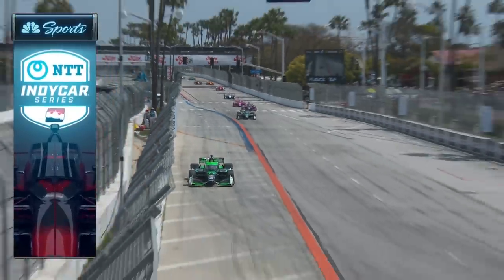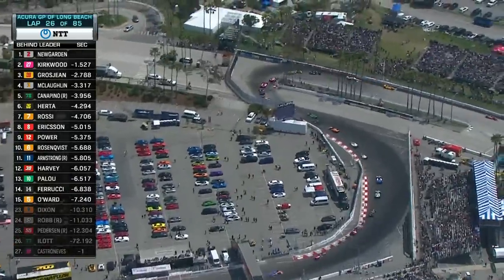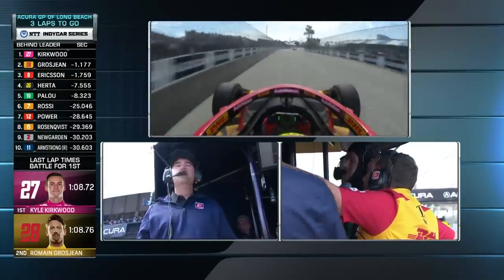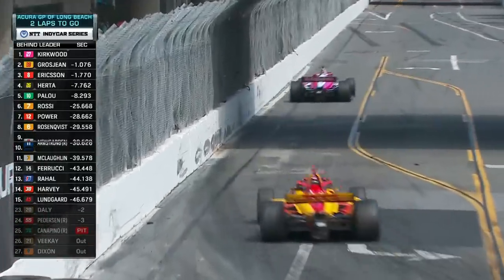Extended Race Highlights // 2023 Acura Grand Prix of Long Beach | INDYCAR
Miss the AGPLB? Don't worry we got you covered.